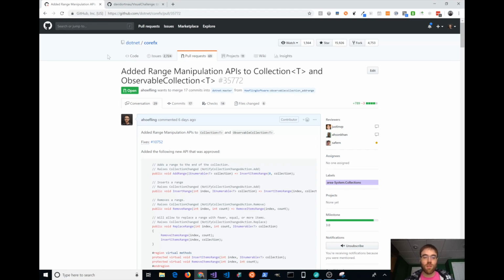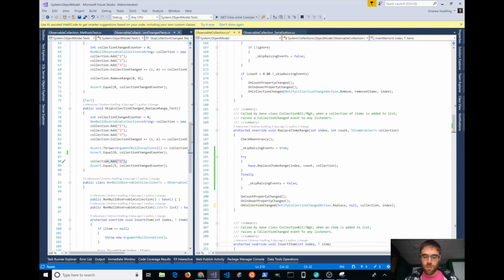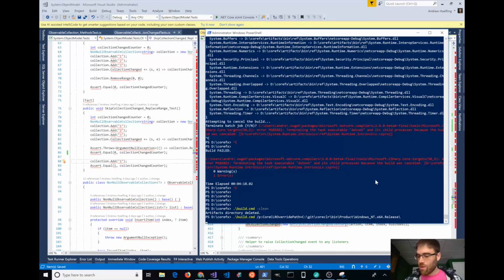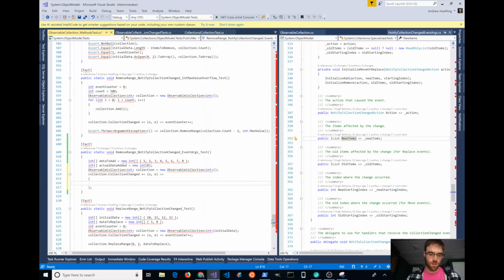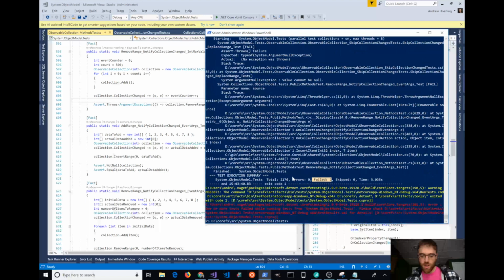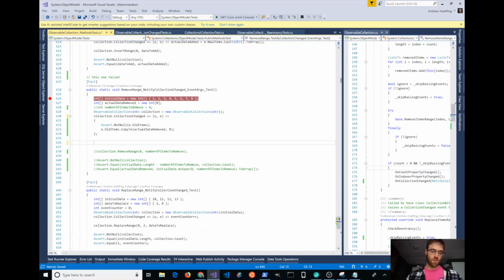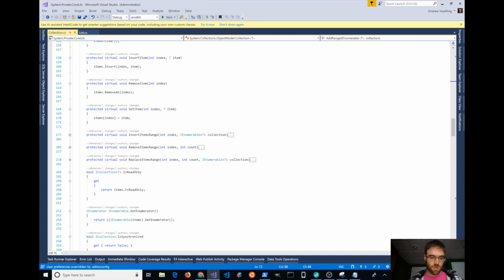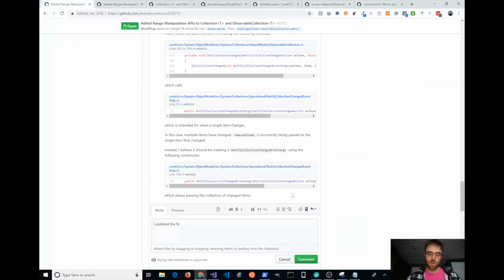Slinging code on twitch for the first time! .NET Core & Xamarin